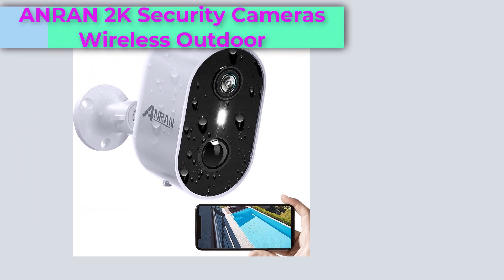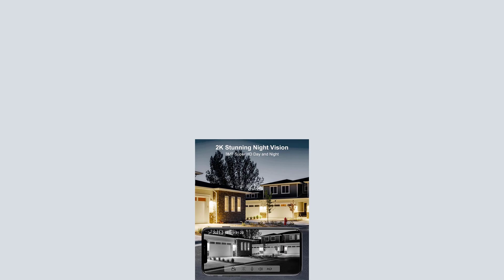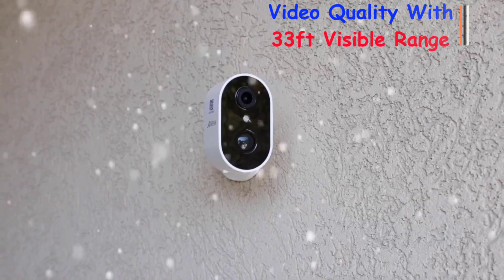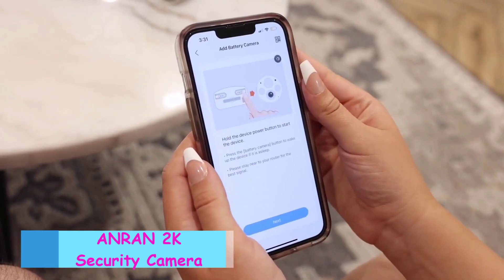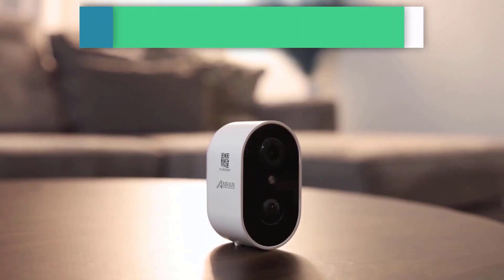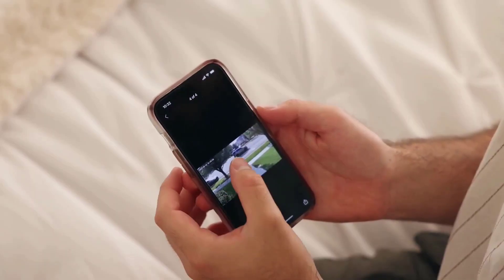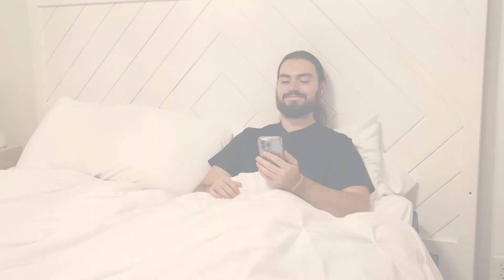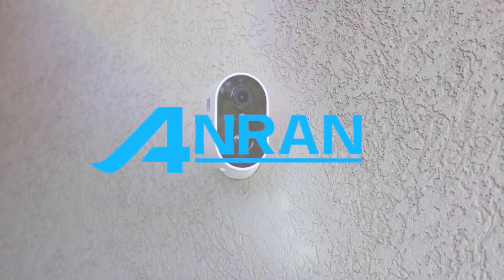BEST 2K Security Cameras Wireless Outdoor-2023 [OFF-20% & FREE RETURNS] | Reviews All in One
In this Video I am going to share my BEST 2K Security Cameras Wireless Outdoor-2023 | Reviews All in One
Welcome to our latest video showcasing the cutting-edge technology of 2K Security Cameras - the ultimate solution for wireless outdoor surveillance! In this video, we dive deep into the world of advanced security systems that provide peace of mind like never before.

  Product Name: ANRAN 2K Security Cameras Wireless Outdoor

Whether you want to monitor your home, business, or property, these cameras have got you covered.

🏡 Home Security:
See how these cameras provide a sense of security for your loved ones and valuables. Keep an eye on your front door, backyard, or driveway effortlessly.

🏢 Business Surveillance:
Learn how businesses can benefit from the 2K Security Cameras, ensuring safety and security for employees, customers, and assets.

🌟 Why Choose 2K Security Cameras?
Our video explores the top reasons why these cameras are a smart investment in modern security technology. We discuss ease of use, reliability, and the convenience of wireless setup.

Join us in this video to unlock the potential of 2K Security Cameras for all your outdoor surveillance needs. Don't miss out on this opportunity to enhance your security game and enjoy true surveillance freedom.

Your safety matters, and with 2K Security Cameras, it's within your grasp.

👉 More Security Cameras Info:

1. Product Name: TP-Link Tapo 2K Pan/Tilt Security Camera.

2. Product Name: Kasa Indoor Pan/Tilt Smart Security Camera.

3. Product Name: Arlo Essential Indoor Camera.

Portions of footage found in this video are not original content produced by "Reviews All in One" portions of stock footage of products  are gathered from multiple sources including various company manufacturers, fellow creators and various other sources.

“All claims, guarantees and product specification and provided by the manufacturer or vendor. "Reviews All in One" cannot be held responsible for these claims, guarantees or specification”